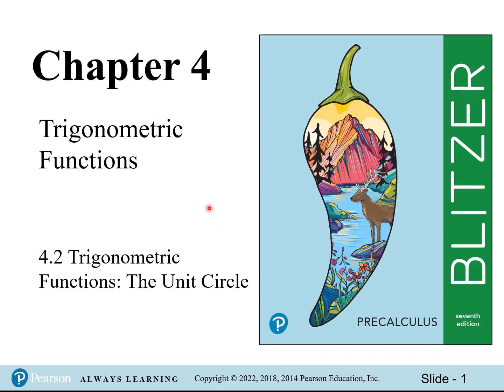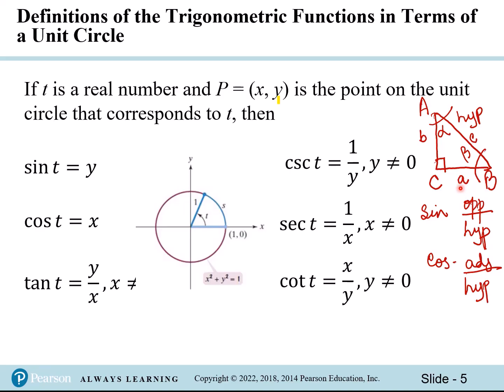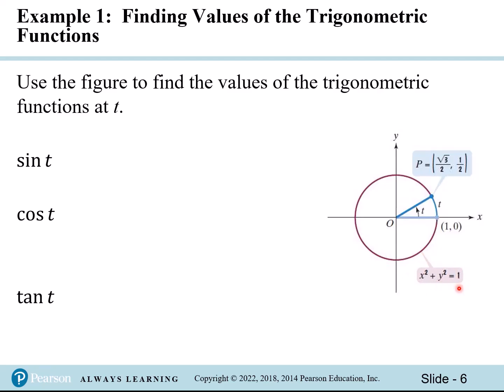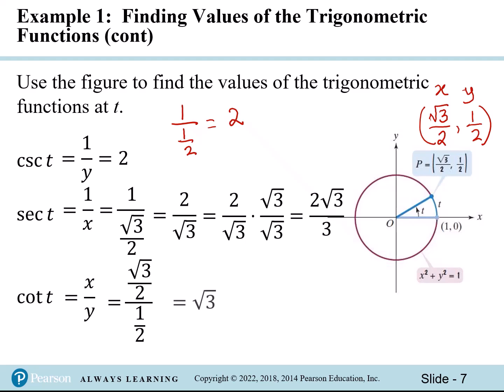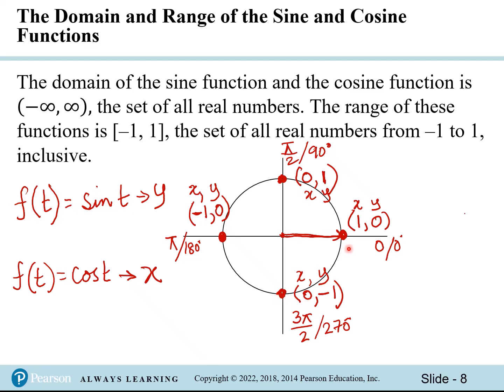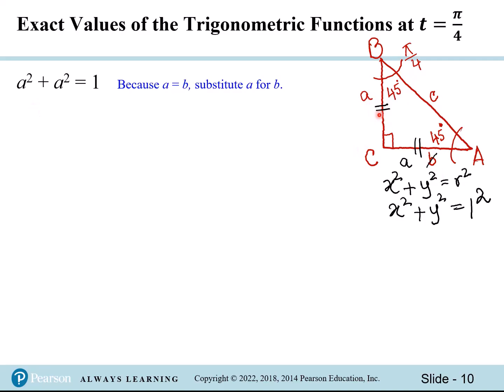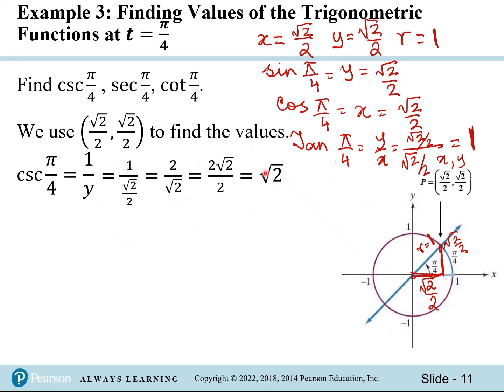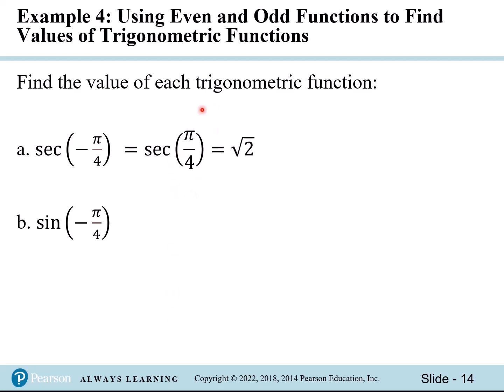Ch 4.2 Trigonometric Functions Using Unit Circles - Part 1